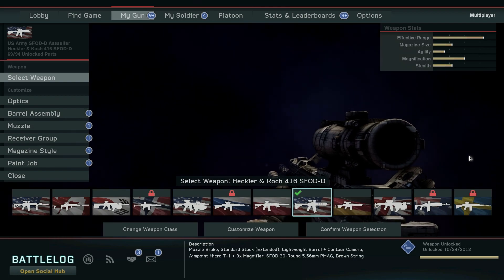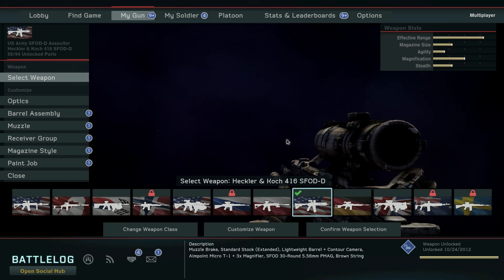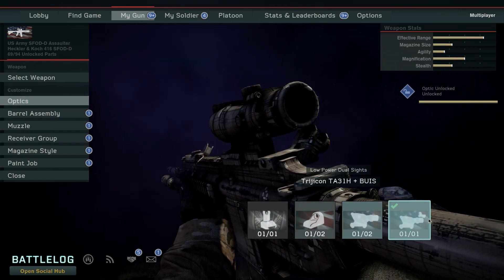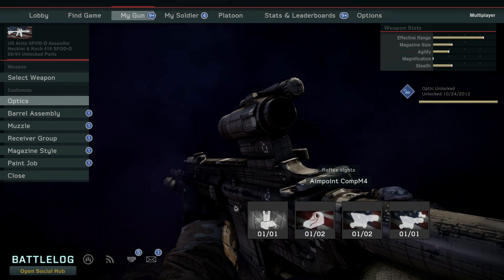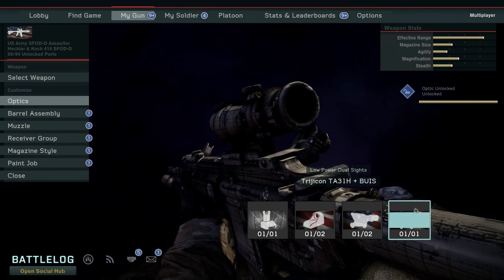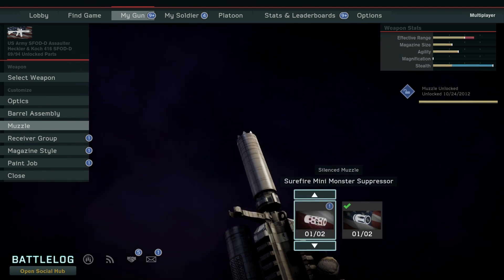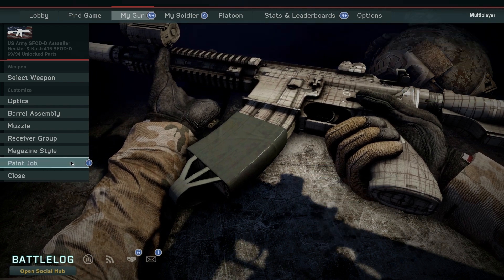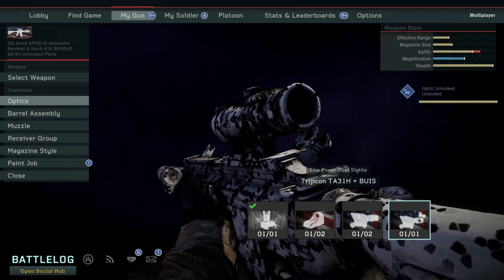Medal of Honor: Warfighter Quick Tip: Weapon Customization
Overwhelmed by Medal of Honor: Warfighter's weapon customization options? I've got you covered.